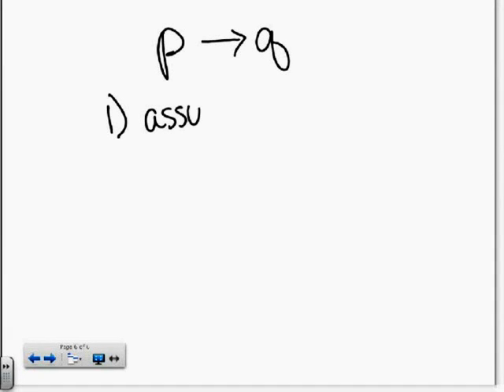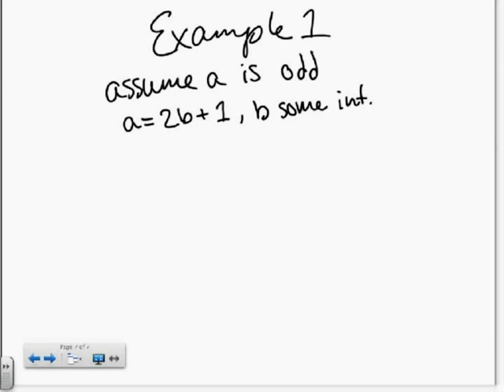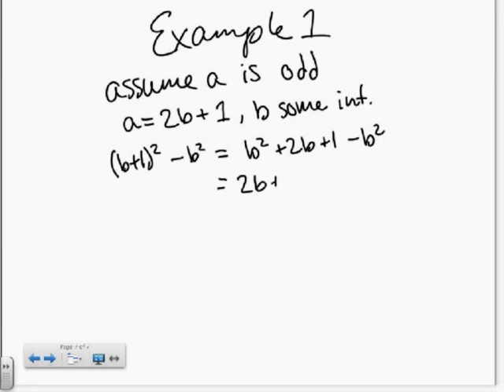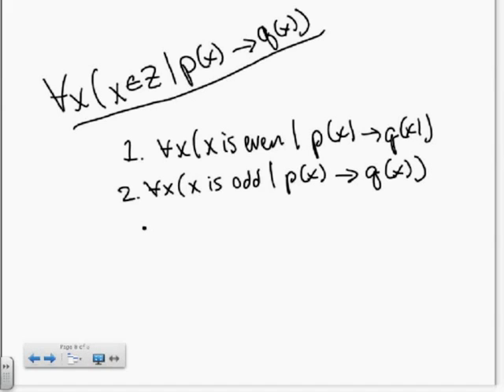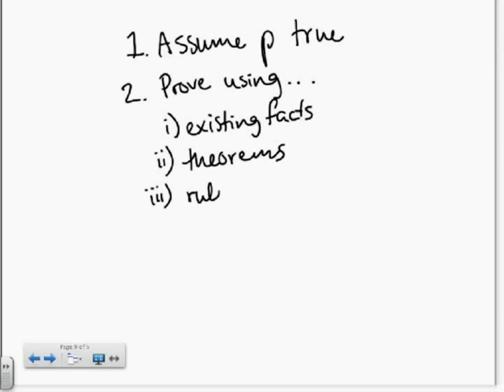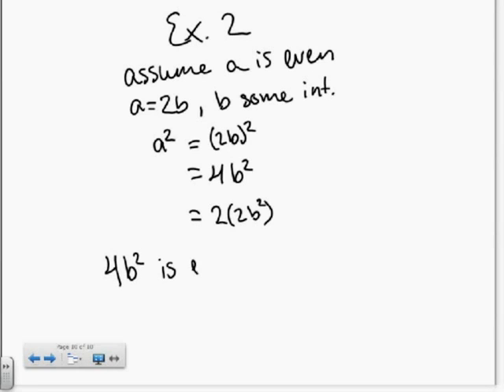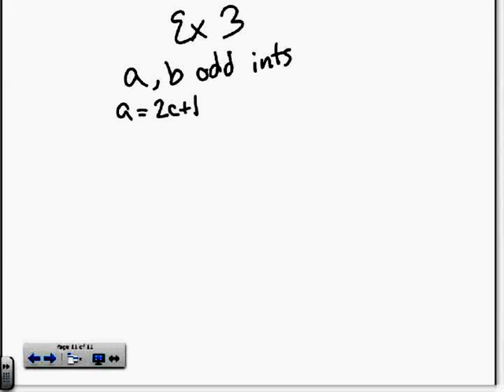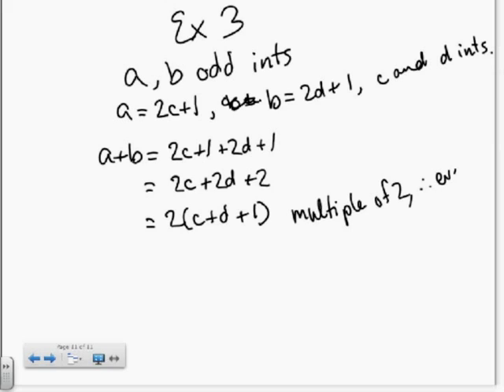EECS 203: Direct Proofs HD